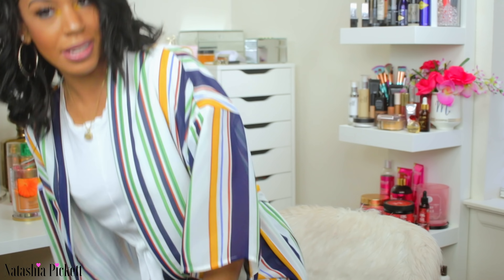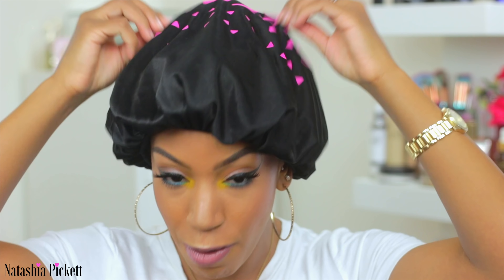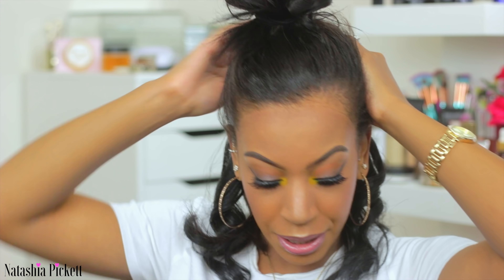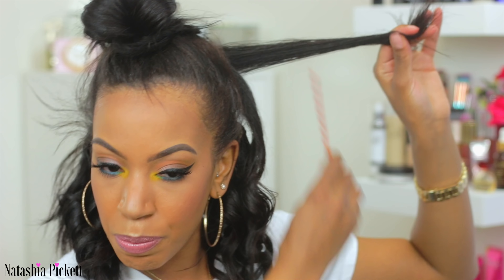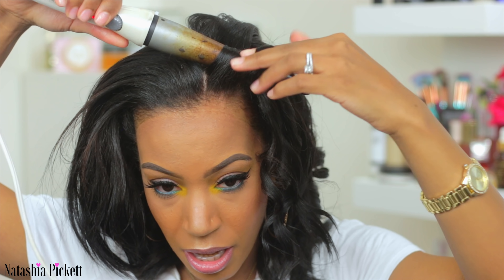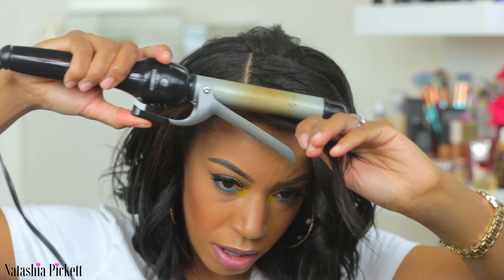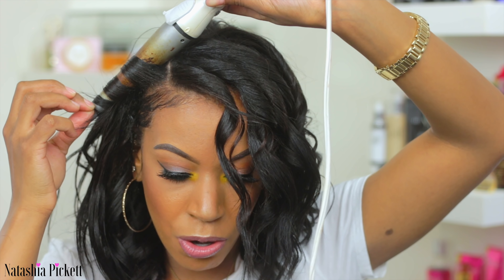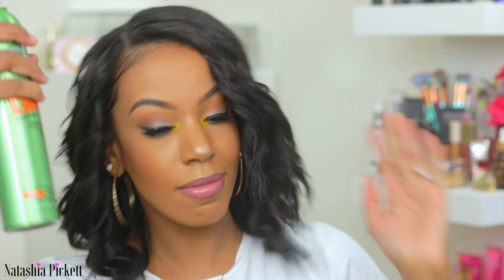HOW TO: Wear Extensions with Shorter Hair | Natashia Pickett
Hiiiii loves! I am excited to share my hair hacks with y’all. I am going to show you how to blend clip-in extensions with your natural hair. If you follow my technique your extensions will look so natural, no one will even be able to tell your wearing them. Clip-in extensions are the best way to help you rock the best of both worlds - long and short hair with NO Commitment and NO Damage.💖 Leave a comment down below - Natashia xo

Previous Video:
How To Make Clip-in Hair Extensions | Natashia Pickett

ORS Oil Moisturizing Hair Lotion

Creme of Nature Replenishing Sheen Spray

Creme of Nature Style & Shine Foaming Mousse

Eco Style Black Castor & Flaxseed Oil Gel

Garnier Fructis Style Sleek & Shine Hairspray

Curling Irons:

Black Pearl Ceramic Taper Wand

Argan Heat Curling Iron 1 1/4 Inch

Hi, I'm Natashia Pickett! On my channel you will find makeup tutorials, get ready with me videos, full face first impressions, makeup hauls, PR unboxing + more!

Never forget how special and amazing you truly are, Love you! Natashia xo